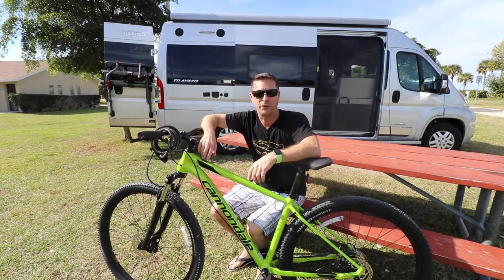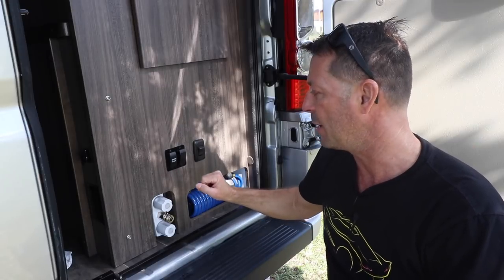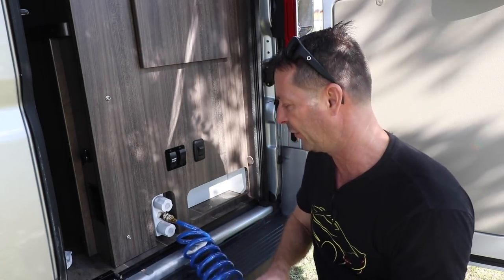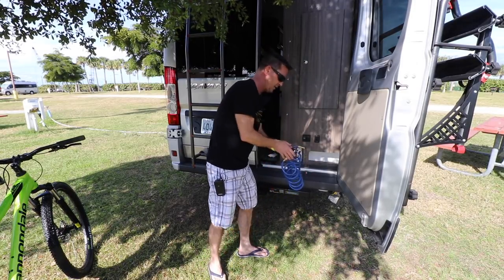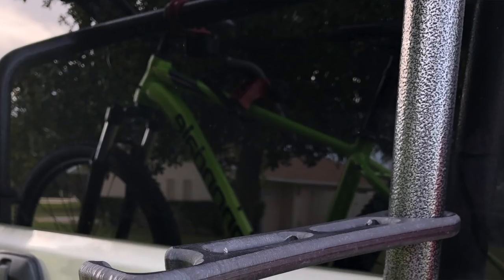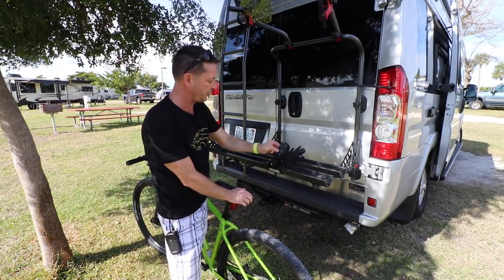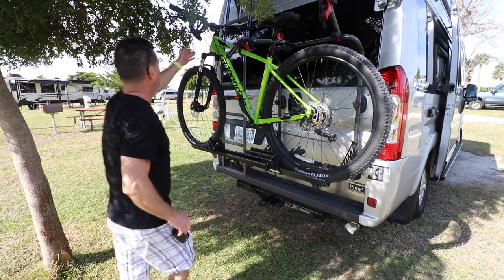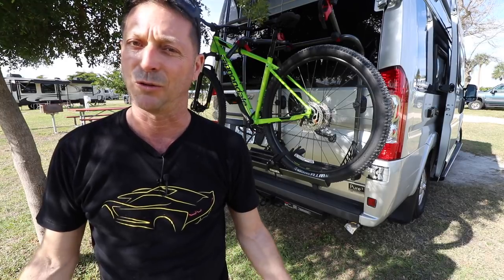HOW TO Use Travato RV EXTERIOR WASH STATION & BIKE RACK | Vanlife in a Travato GL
Published 19–Dec-18

Learn how to use the Travato RV Class B hot and cold water wash station, great for washing dogs, shoes, and bikes! And, learn how to use the optional Winnebago bike rack, perfect for transporting and storing up to two bicycles.

My name is Scott, your Host. This channel is dedicated to sharing stories of the Interesting Places we will visit, the Fascinating People we will meet, my Vanlife in a Travato GL, and working as a Digital Nomad from the road. My goal is inspire others to live a richer life on their terms – and to share learnings from the RV lifestyle and Vanlife.

After being on order for six months, we took delivery of our 2019 Winnebago Travato 59GL in early October 2018. In December 2018, Scott heads into full-time Vanlife in his Travato GL.

🎬 NEW VIDEO published every Wednesday
⏱ 60 SECOND SUNDAY video published each Sunday on single Travato feature